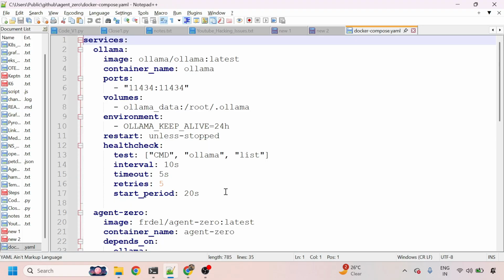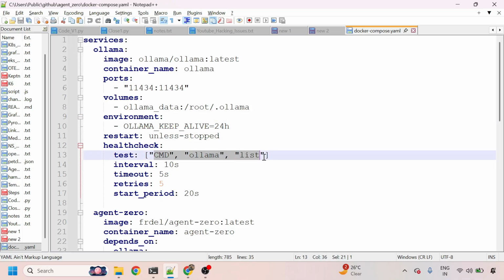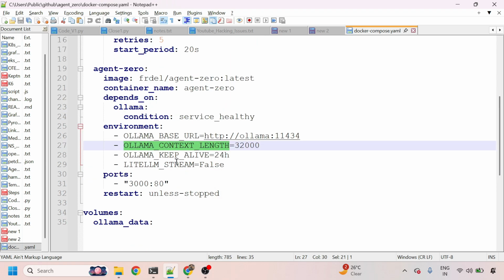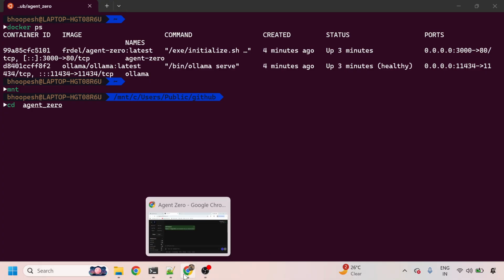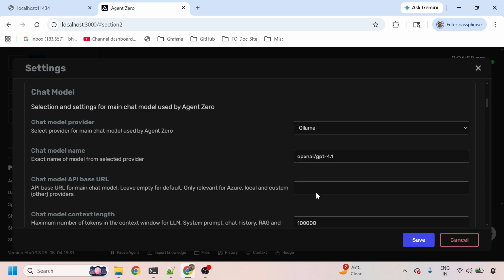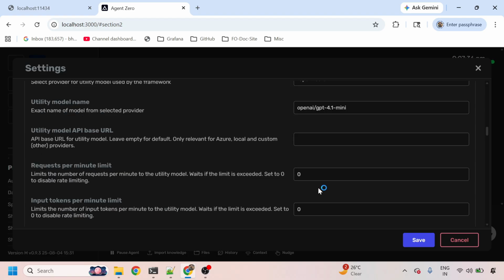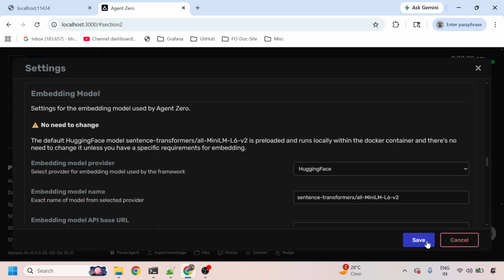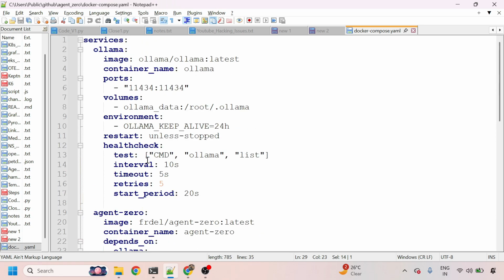Run AI Locally FREE! Agent Zero + Ollama (Docker Compose Setup)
Video Highlights:
🚀 Run powerful AI models locally using Ollama with zero API cost
🚀 Integrate Agent Zero for multi-agent automation and workflows
🚀 Quick and easy setup using Docker Compose
🚀 Ensure complete privacy – no data leaves your system
🚀 Support for models like LLaMA, Gemma, DeepSeek, etc.
🚀 Scalable on both CPU and GPU environments
🚀 Ideal for developers, AI enthusiasts, and self-hosting setups
bhoopesh devops